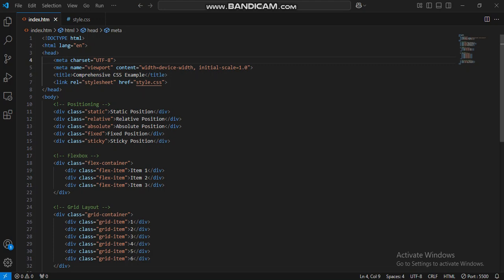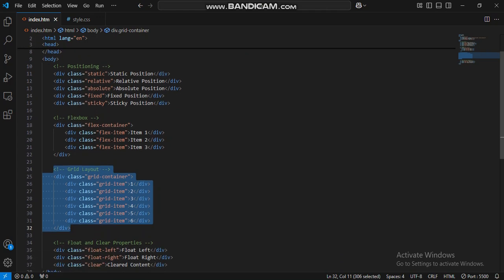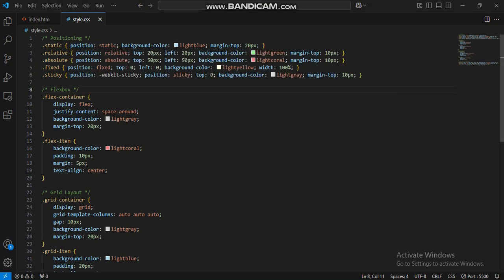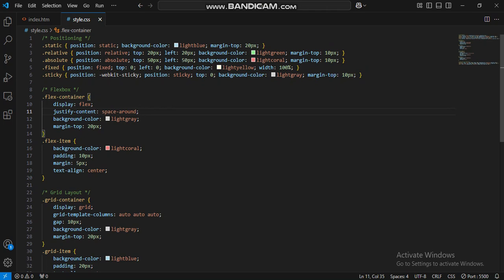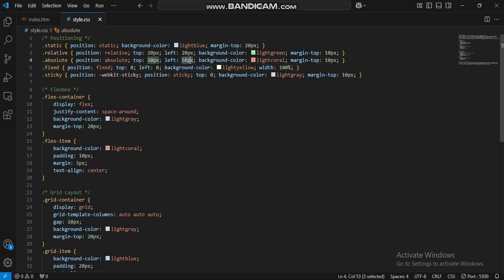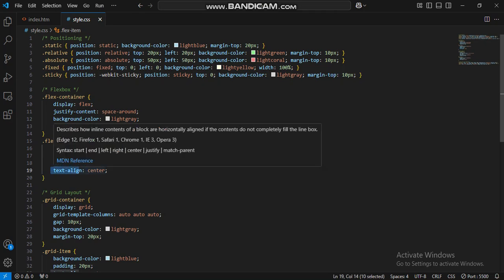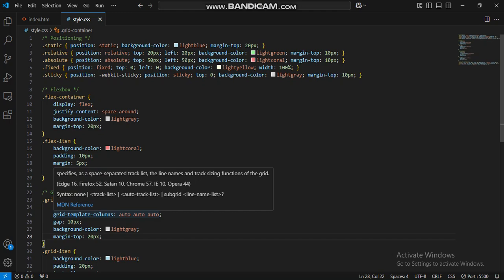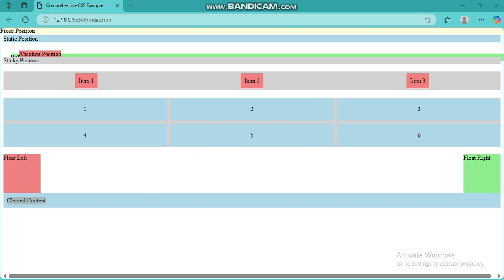CSS Crash Course Part 3